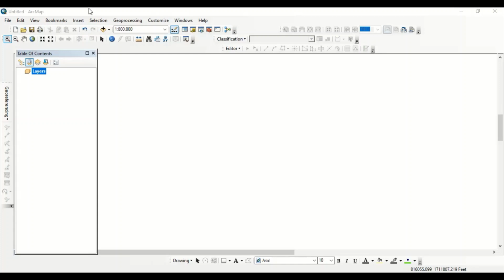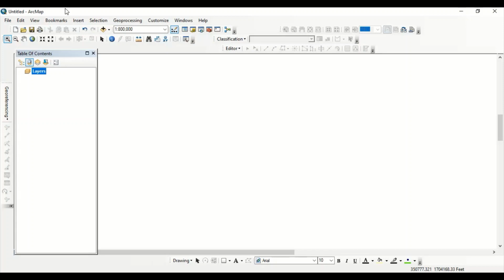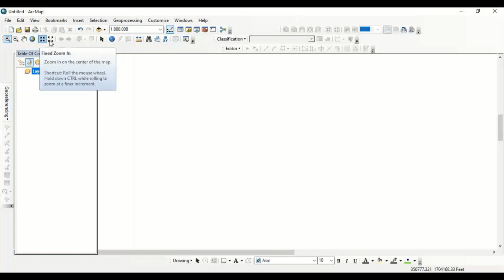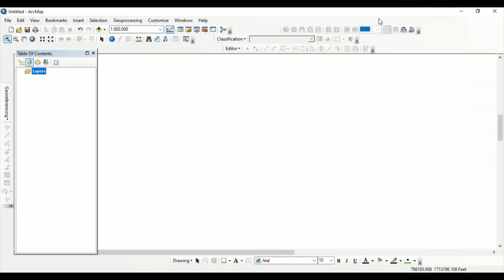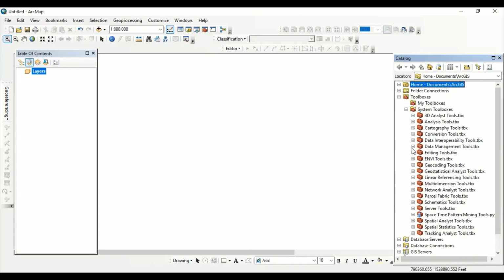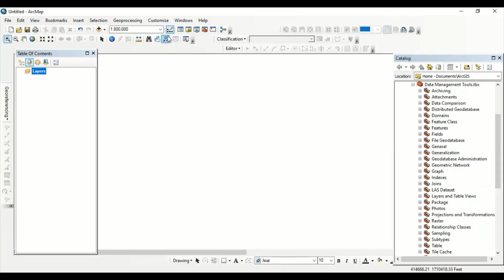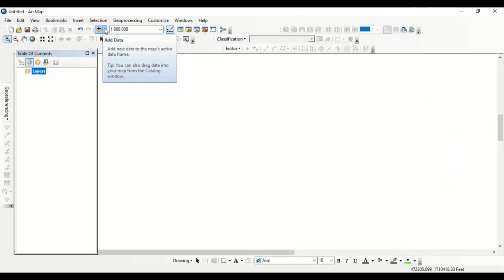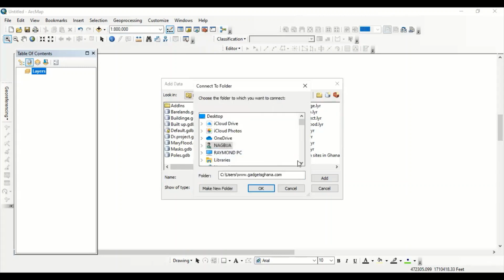Introduction to ArcMap 10.8, for Absolutely beginners, Step by step Tutorials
This video seeks to introduce ArcMap 10.8, a step-by-step tutorial for beginners in the Industry. The video has explored the interface of ArcMap 10.8.